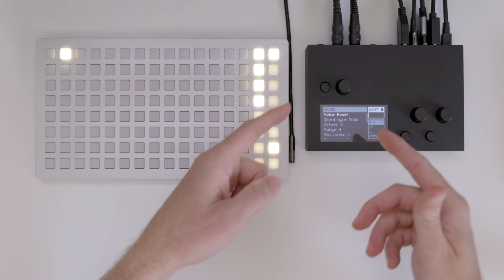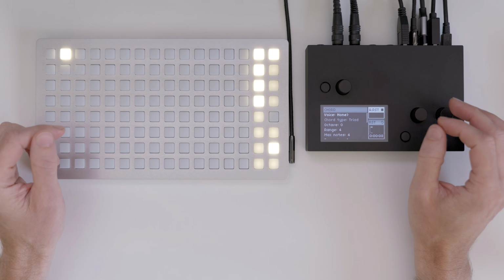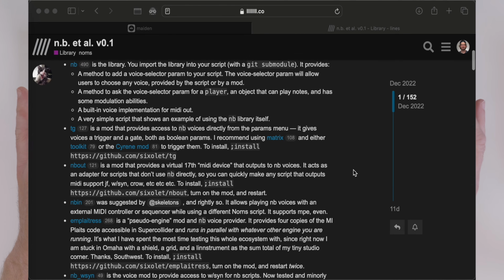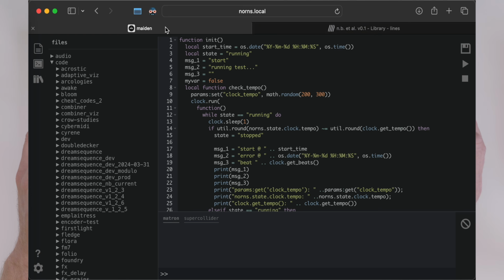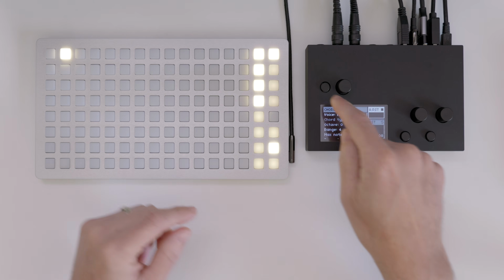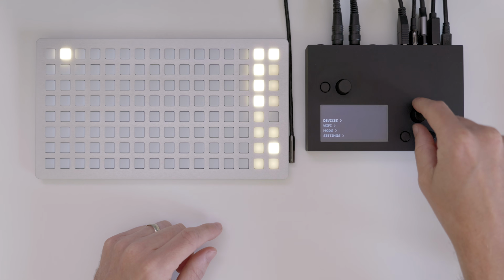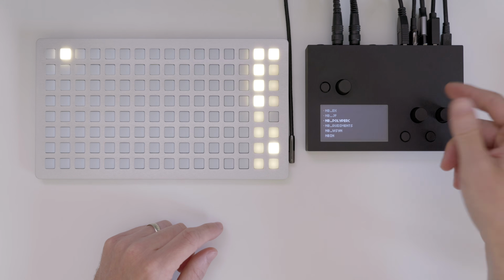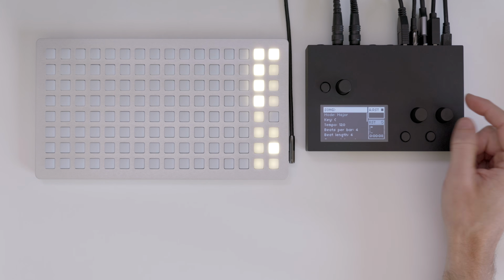Let’s make a song with Dreamsequence v1.3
Dreamsequenc is a chord-based sequencer, arpeggiator, and harmonizer for Monome Norns and Grid.

In this video, we’ll put together a simple song to demonstrate how Dreamsequence works.

00:00:00 Introduction
00:00:58 NB voice mods
00:02:11 Chord patterns
00:04:37 Seq patterns
00:08:05 Mode changes
00:09:11 Hamonizers
00:13:00 Arranger
00:15:41 Events